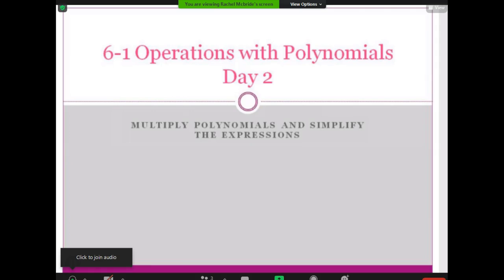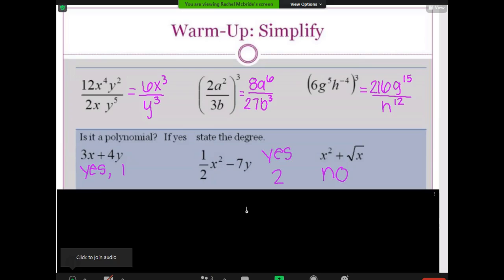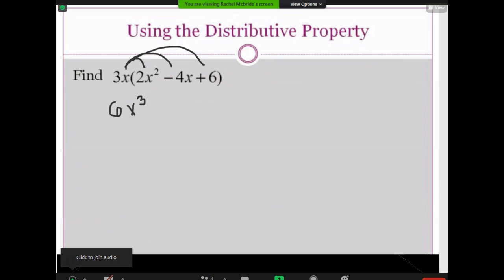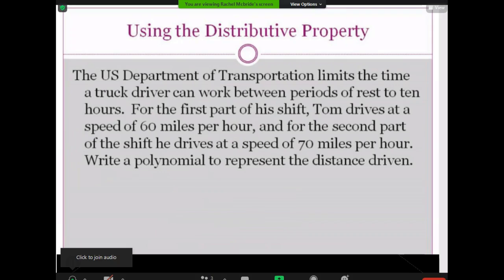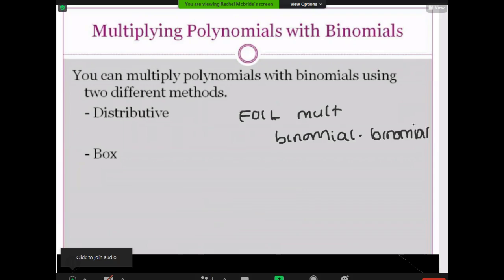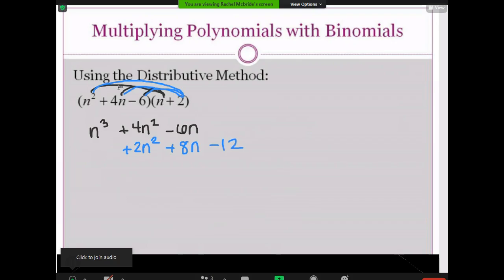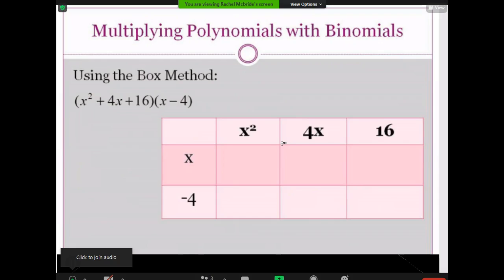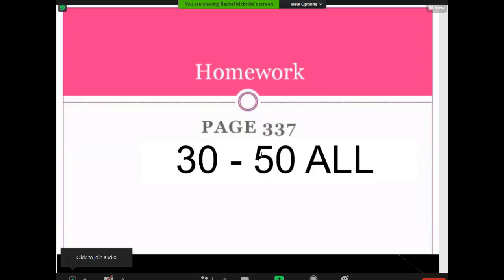6-1 Operations with Polynomials Day 2